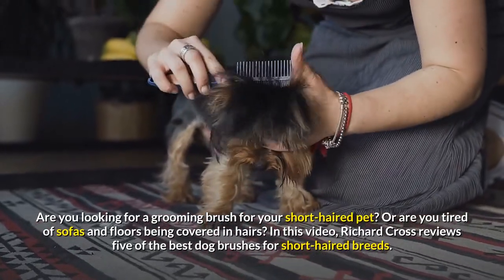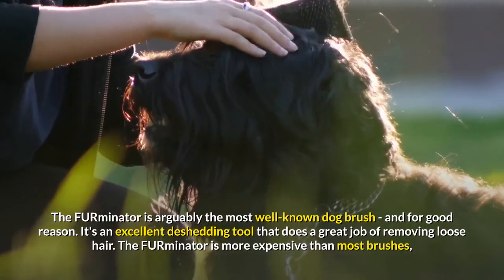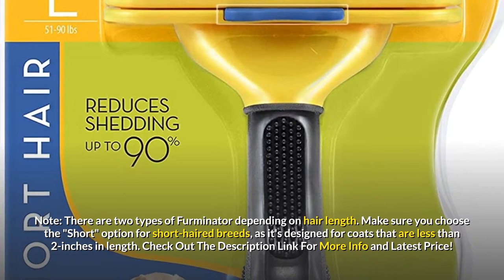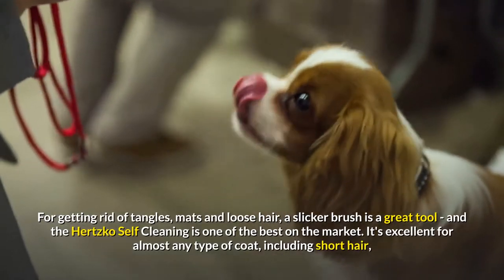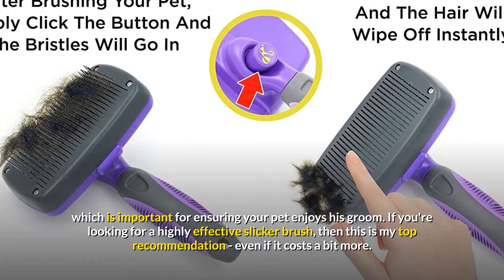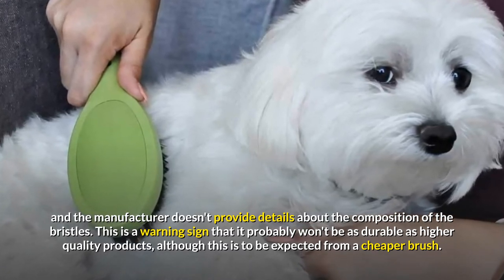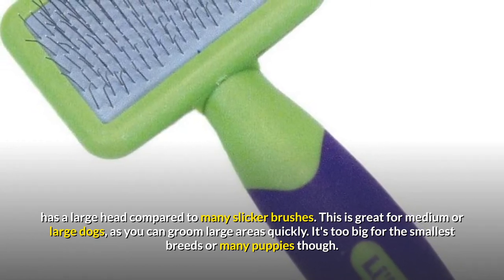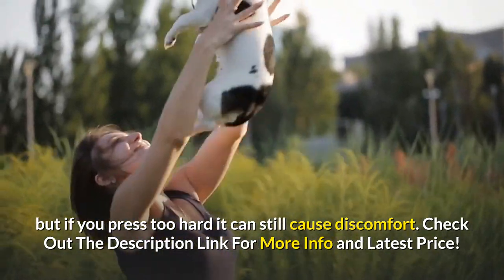✅ Best Dog Brush for Short Hair Reviews and Buying Guide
►Links to The Best Dog Brush for Short Hair We Listed in This Video: